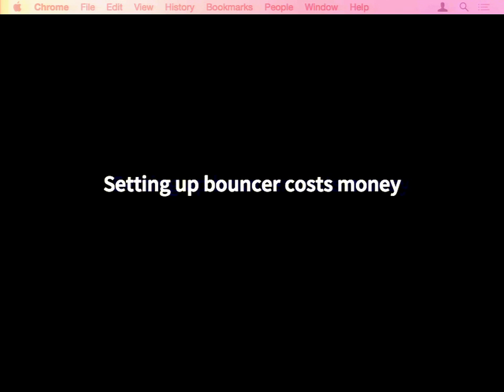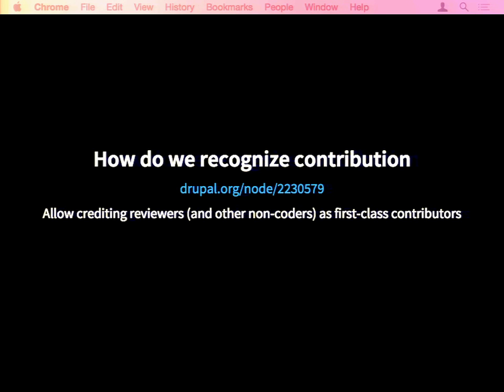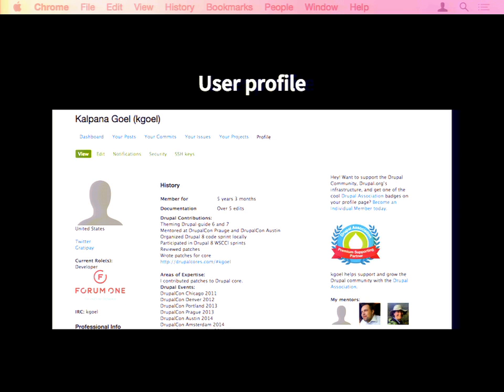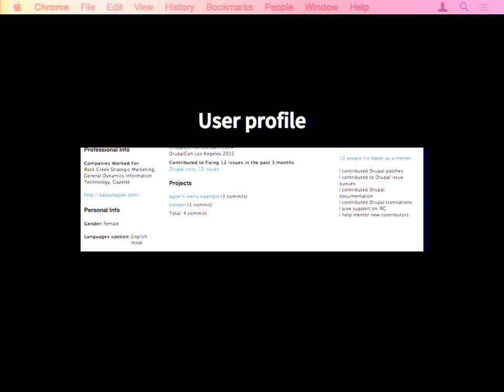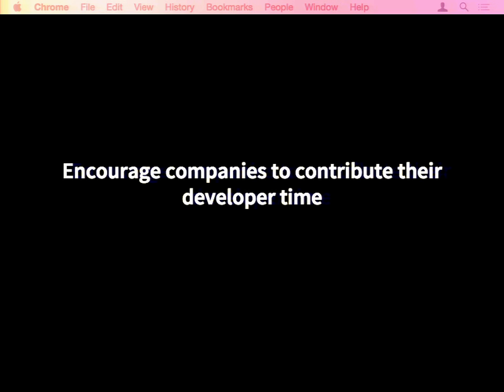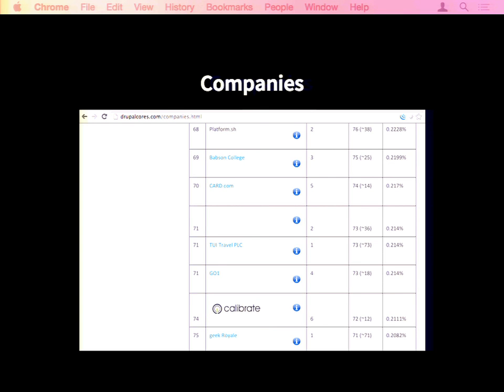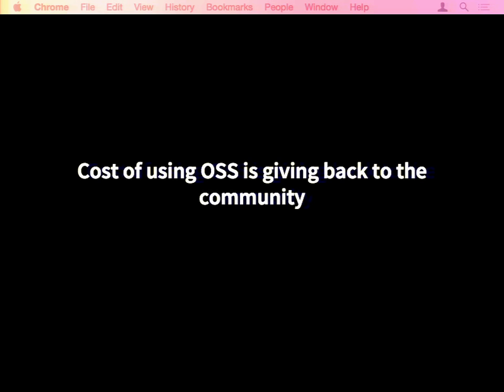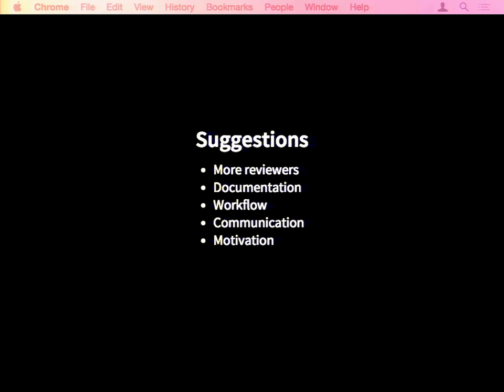DrupalCon Barcelona 2015: Pain Points of Contribution in the Drupal Community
This is a follow up session From DrupalCon LA which led into a good discussion from audience about their pain points in learning and contributing in the Drupal Community.

In this session we will present on -

Pain points discussed by audience at DrupalCon LA
How does those pain points relate to contribution in the community
List of issues (action items) related to the pain points
Non-actionable items
We will discuss on -

How can we further improve the process of learning and  contribution?
How can we make sure that we as a community move forward together?
Share your pain points of contribution and learning